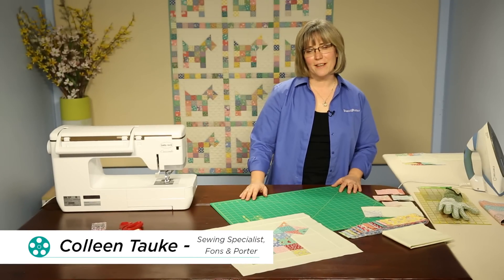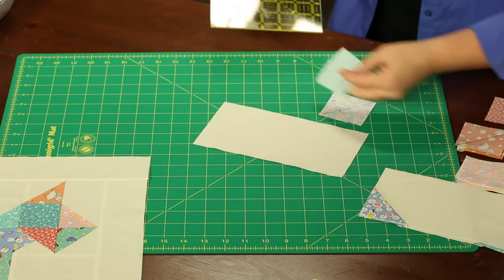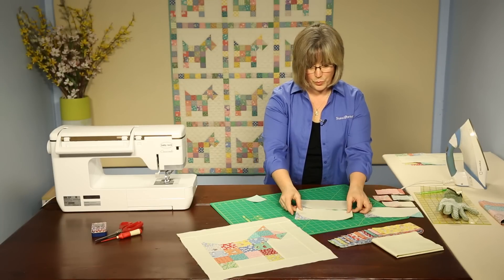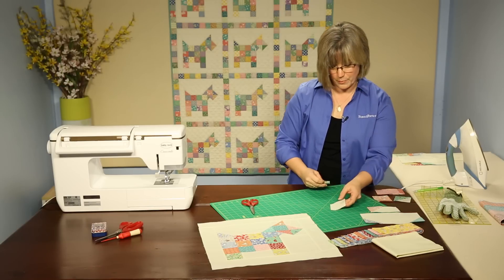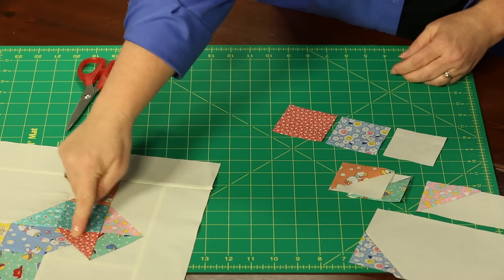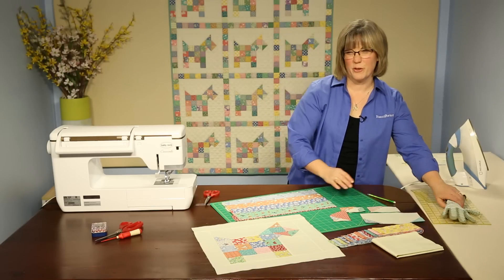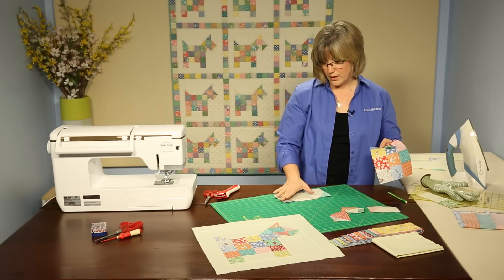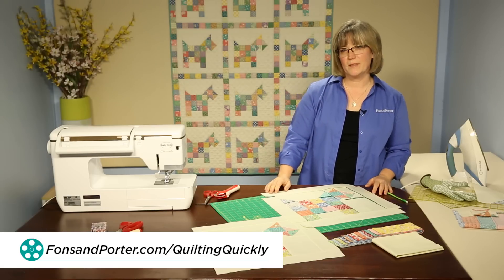Quilting Quickly: Patchwork Pups - Patchwork Designs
Patchwork Pups quilt pattern Quilting Quickly March/April 2015 Issue Patchwork Quilt Blocks, Vol. 2 In this Quilting Quickly tutorial, Fons & Porter Sewing Specialist, Colleen Tauke, shows you how to put together the quilt blocks that make up Patchwork Pups. The quilt block in this quilt is a patchwork design made up of 2 1/2" pre-cut strips in delicate reproduction fabrics.